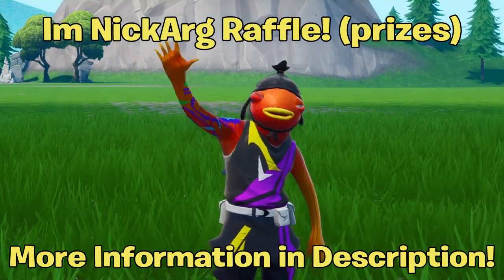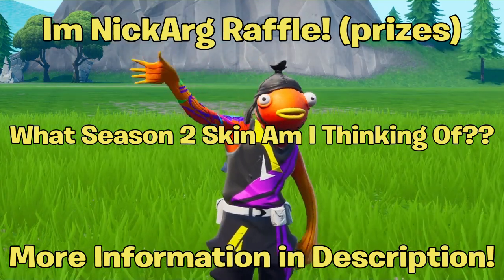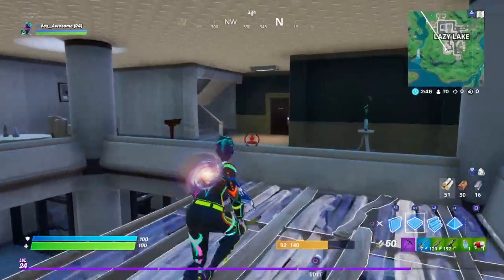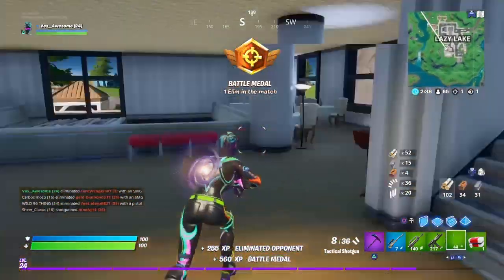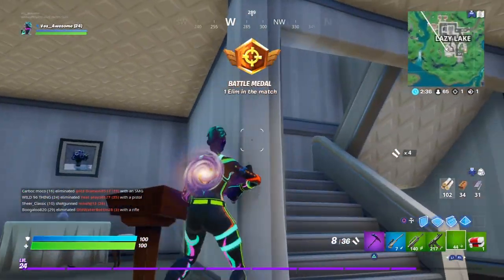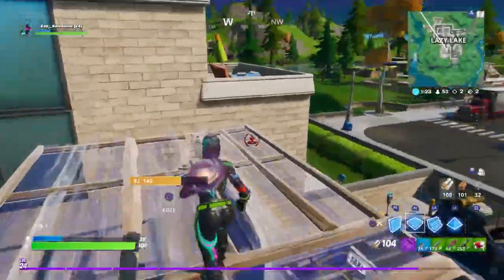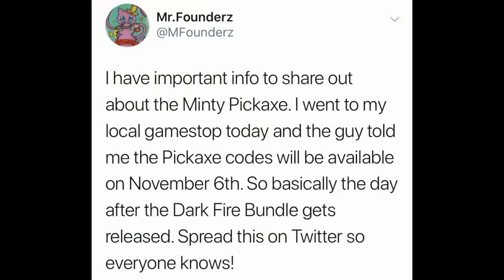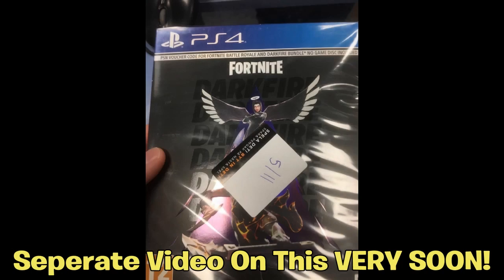*NEW* Minty Pickaxe RELEASE DATE! (Exclusive) | Fortnite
Hello! This is *NEW* Minty Pickaxe RELEASE DATE! (Exclusive) | Fortnite

In this video, I showed you guys the release date for the new Fortnitemares 2019 exclusive minty pickaxe that is coming soon! I answered when the minty pickaxe is coming/ will be official coming out in this video... I Hope You guys Enjoy!!

⚠️MAJOR Credit In This Video:
Im NickArg